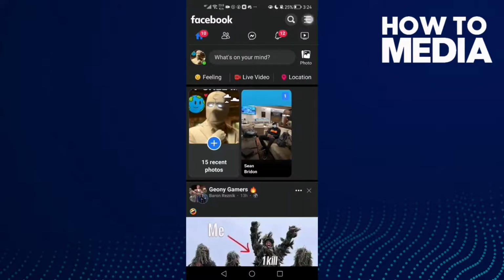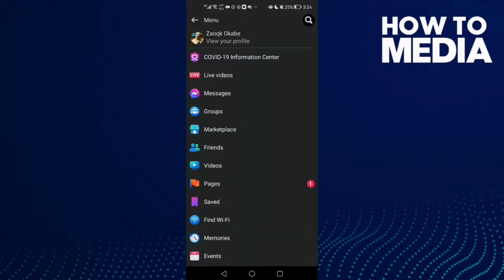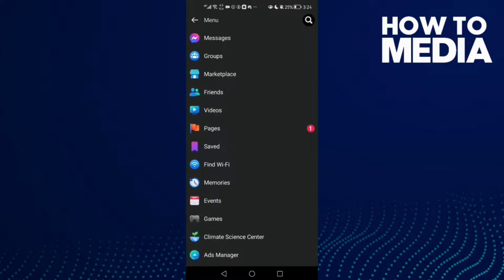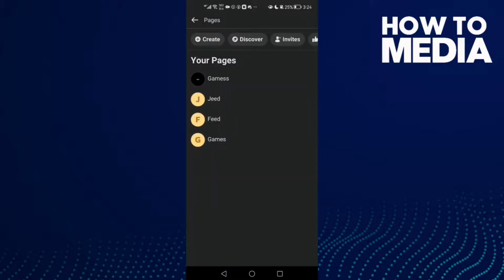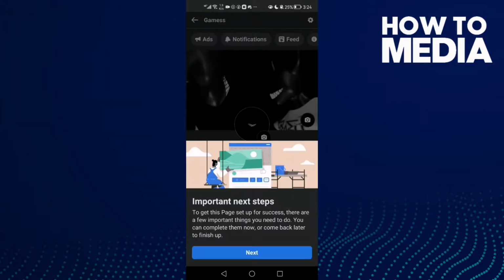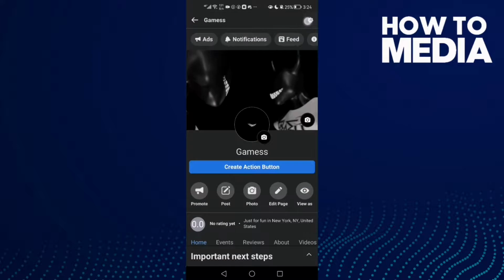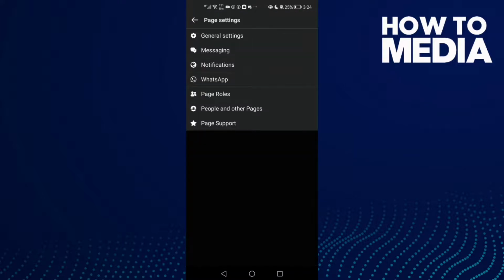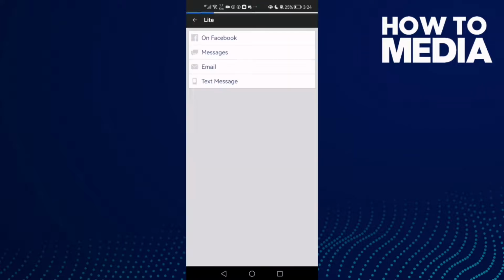How to Turn on New Subscribers to Page Events Notifications on Facebook Lite App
in this video we discuss :